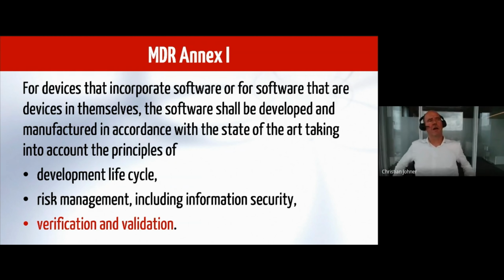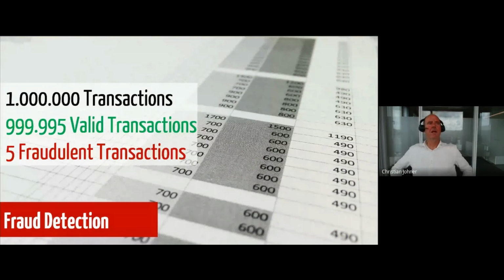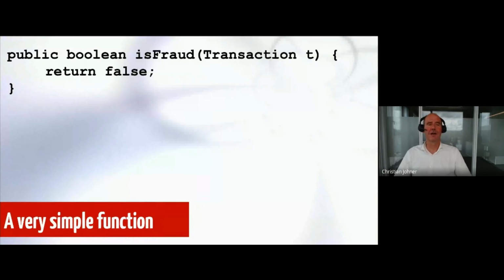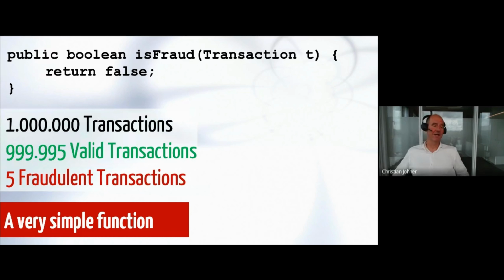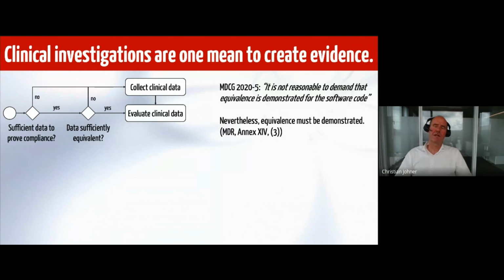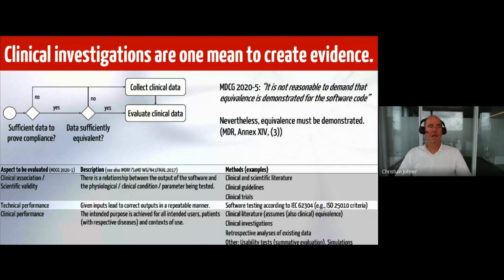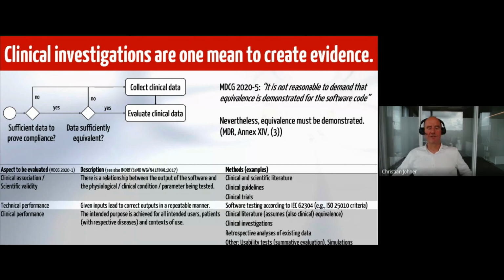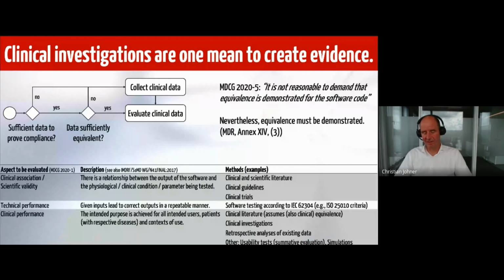SaMD Meetup #17 - AI - Verification and Validation for AI Software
Prof. Dr. Christian Johner explains how verification and validation requirements map to AI based devices.

This is an excerpt from European SaMD Meetup #17 where we discussed Artificial Intelligence and how it can be incorporated into Medical Devices in a compliant way.